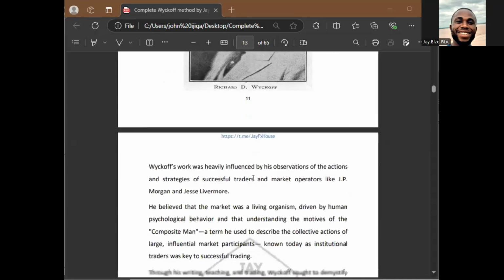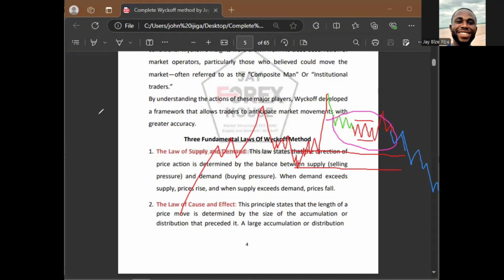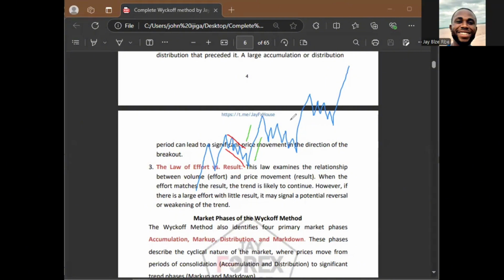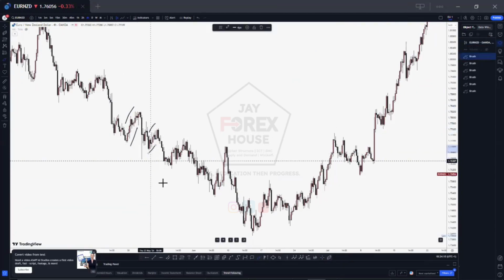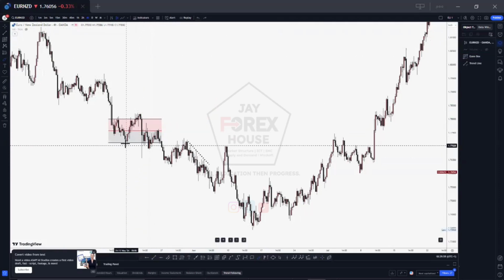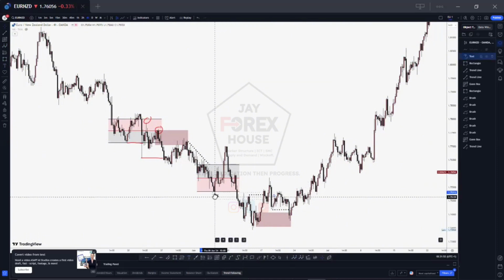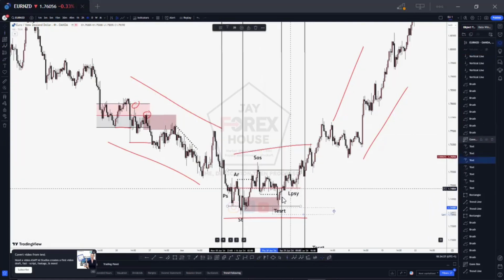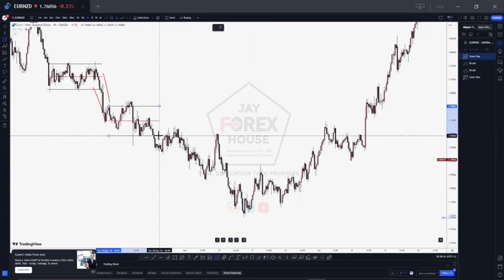Wyckoff Forex Mentorship Eps.6 with John Ijiga.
On this episode we identify how the principal of cause and effect plays a role in wyckoff method and also the use of the re-accumulation schematic pattern.